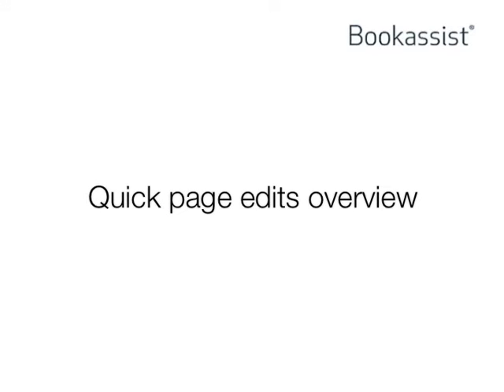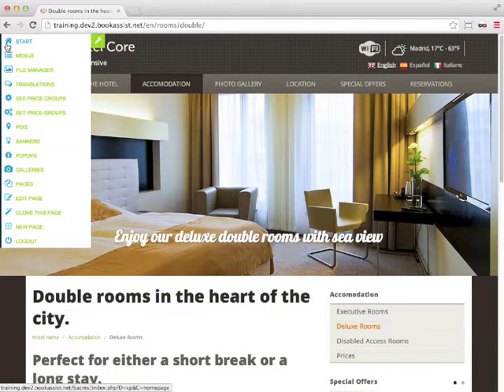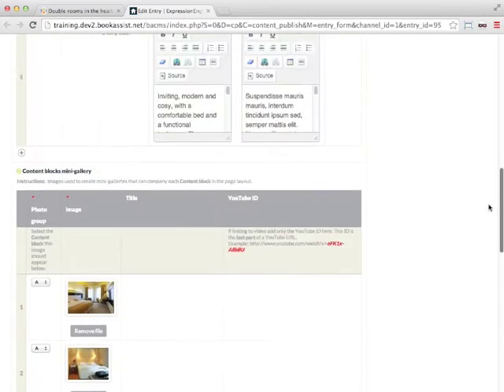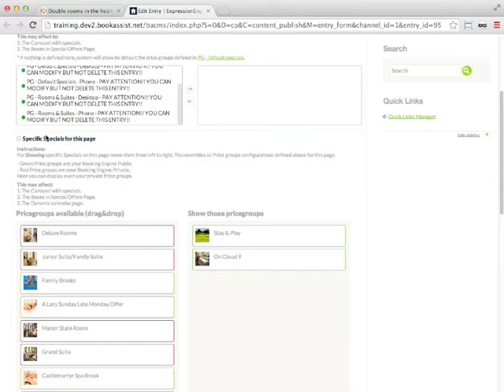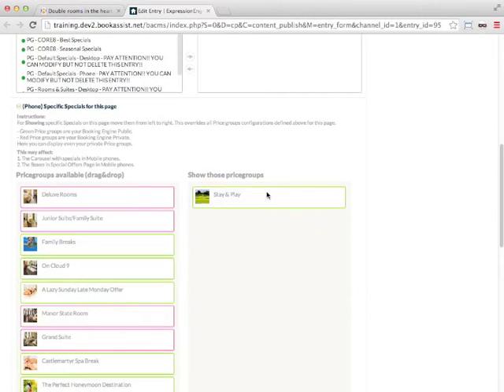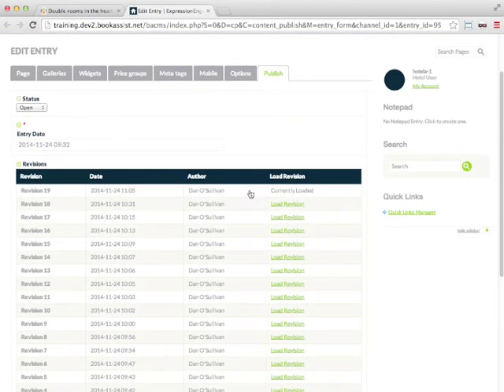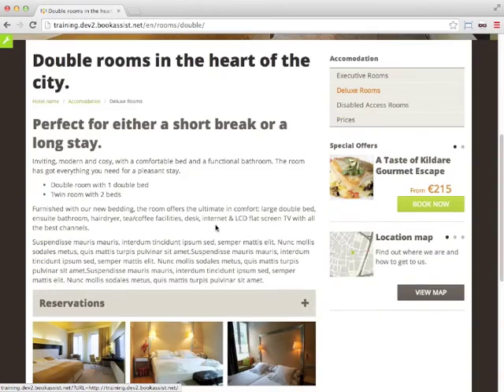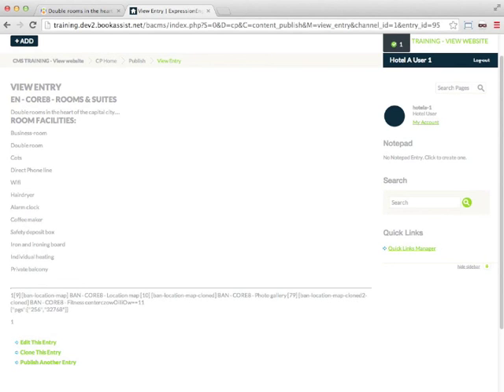Premium - Edits Overview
Brief overview of the CMS in relation to the site.